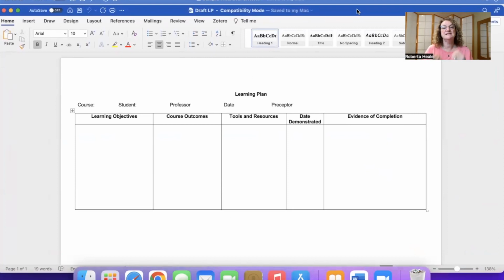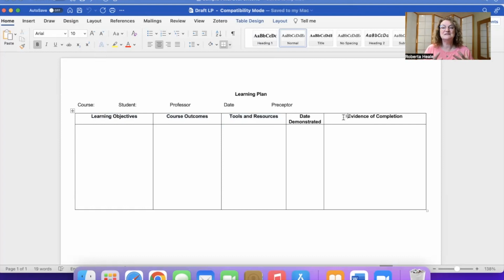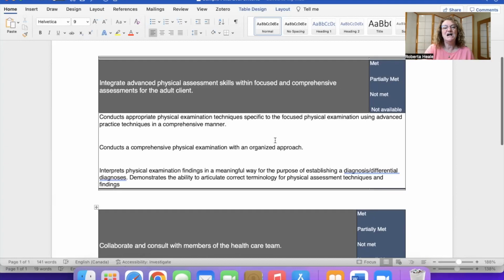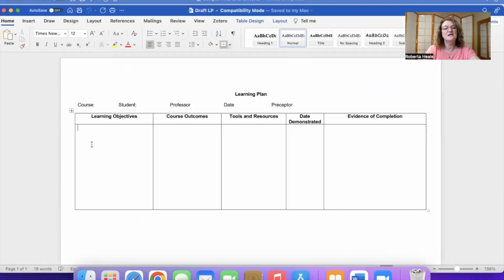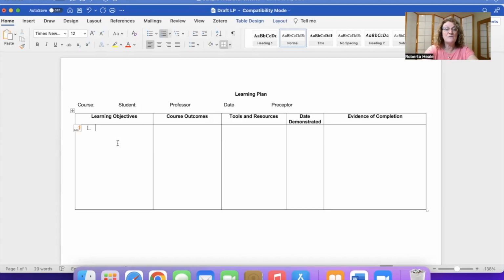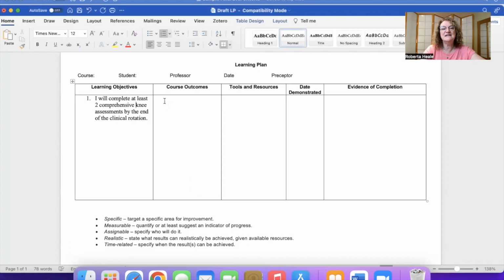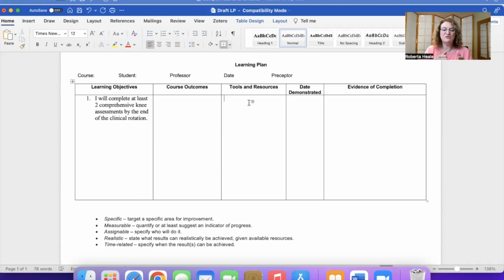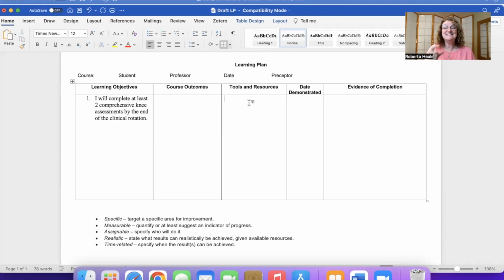Learning plans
Check out a brief strategy for approaching learning plans for clinical placements